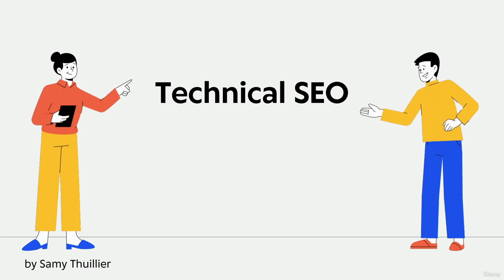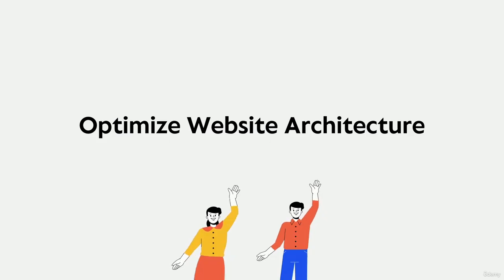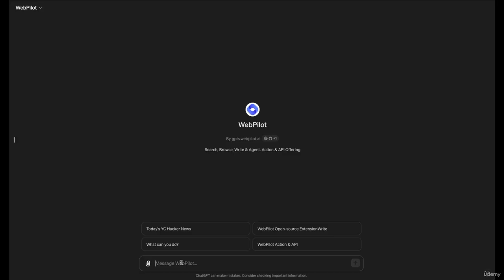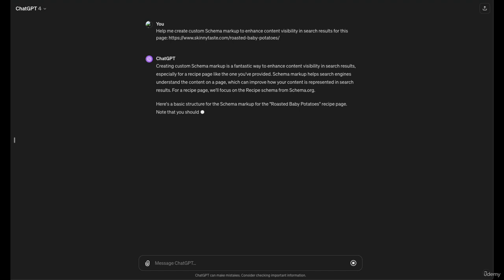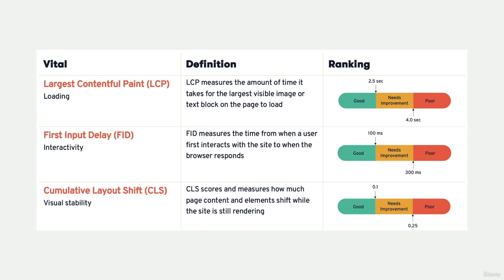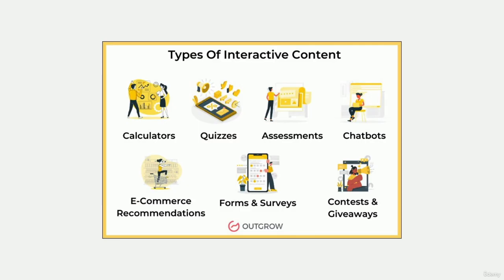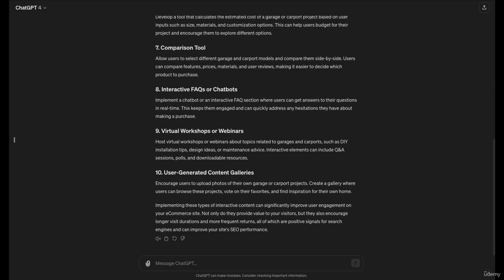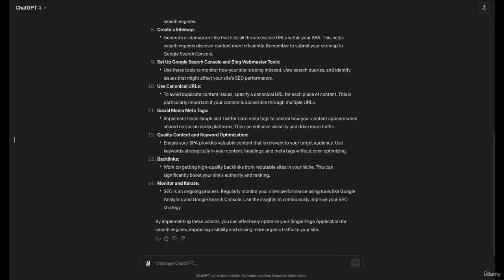Technical SEO with ChatGPT: Optimize like a Dev with Zero Coding Skills